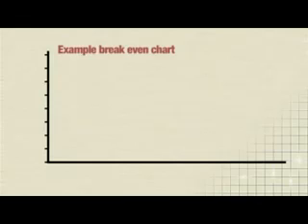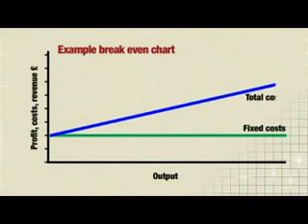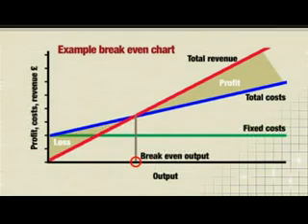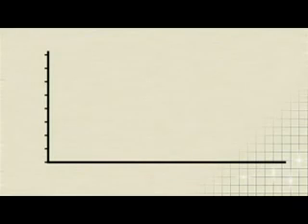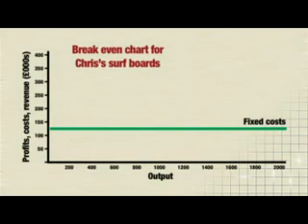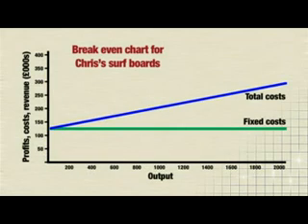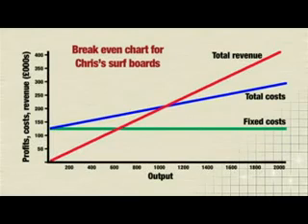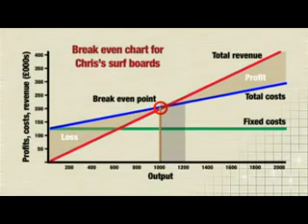Perilaku Biaya (1)